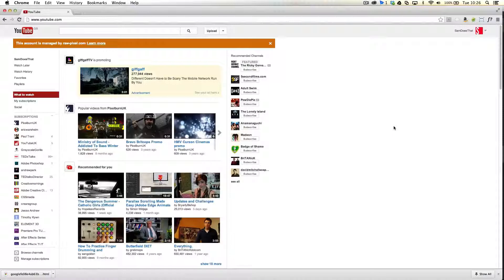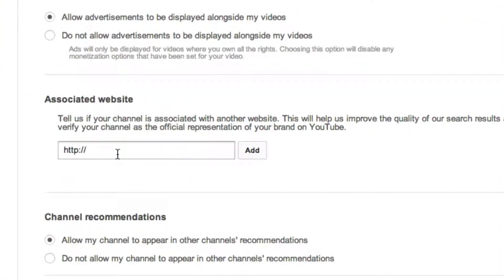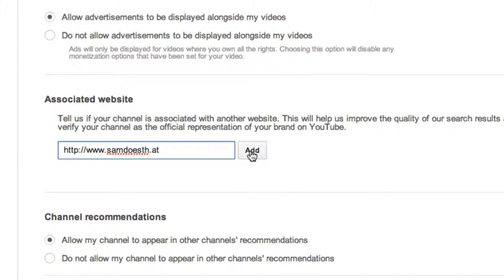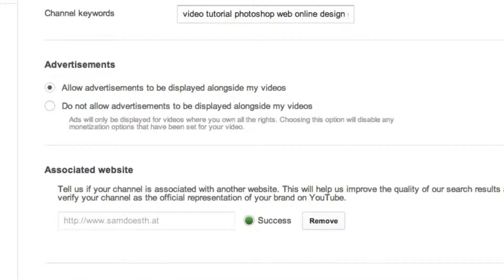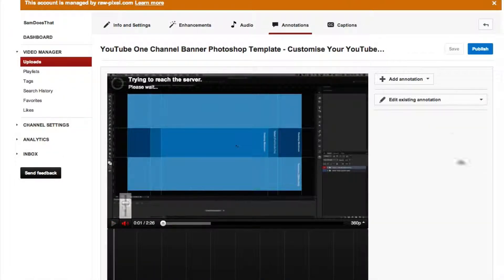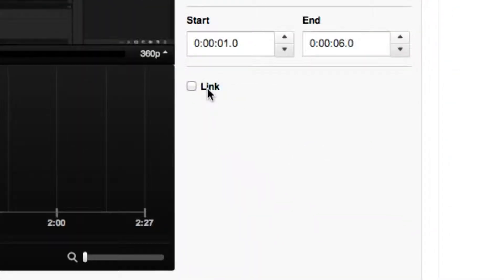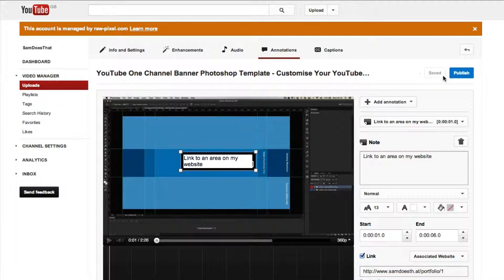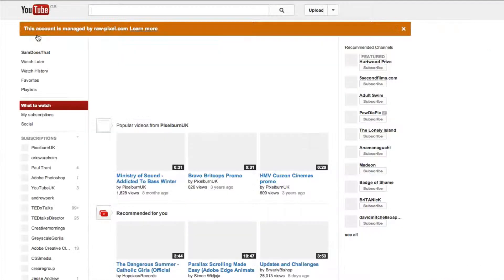Create External Links in Your Video Annotations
In this tutorial, we'll see how it's possible to link to custom, external URLs using your YouTube annotations in your very own video. Until very recently, this was something that wasn't possible in YouTube videos; but it was added as a feature recently.